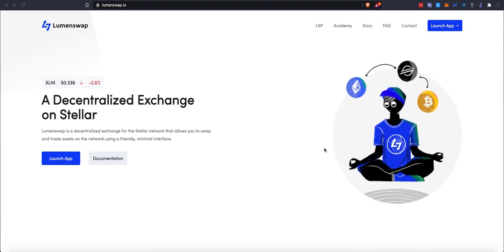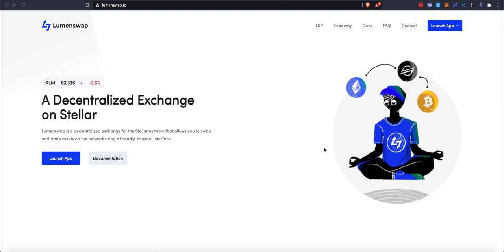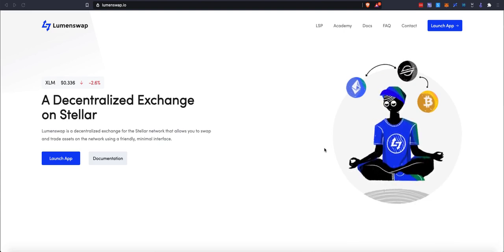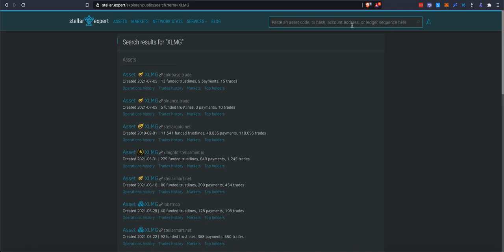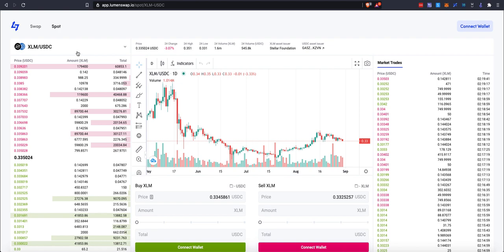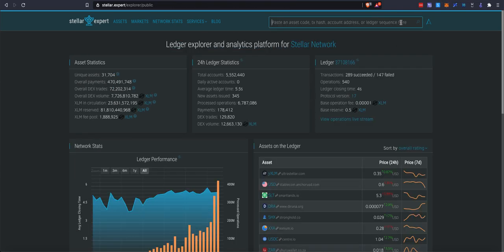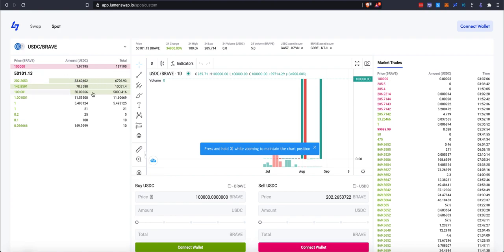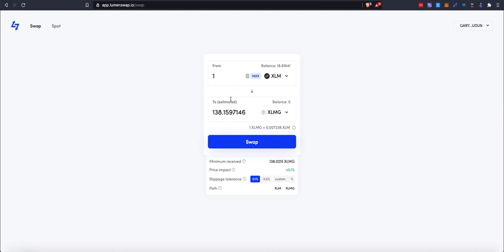Adding Custom Asset Pairs on Lumenswap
Learn how to add custom Stellar assets on Lumenswap Swap or Spot. $LSP.